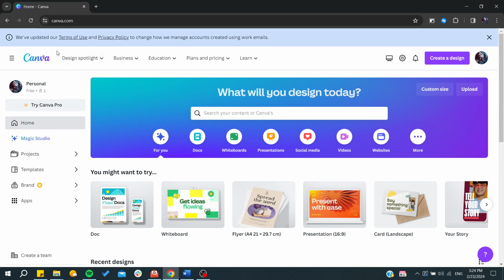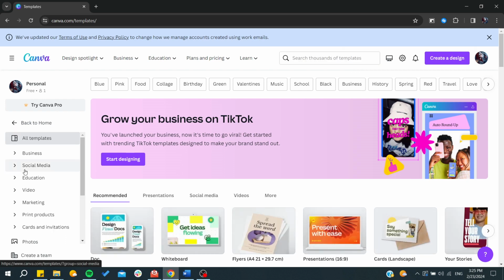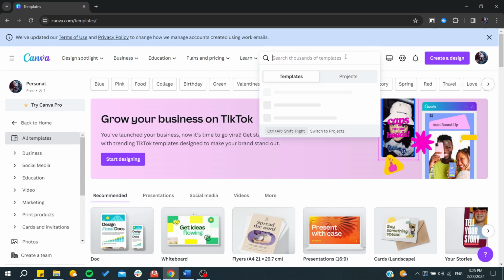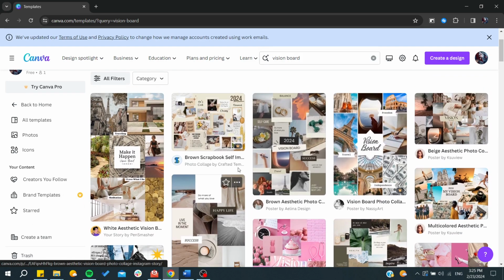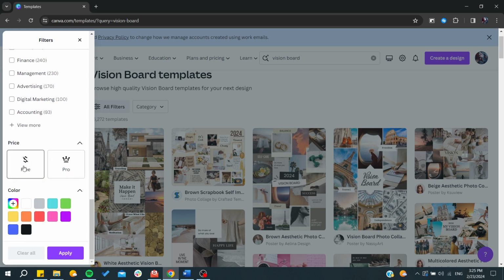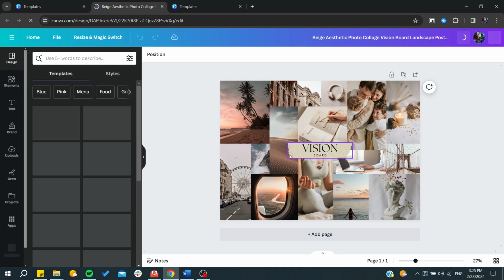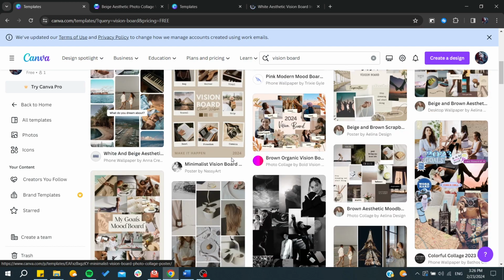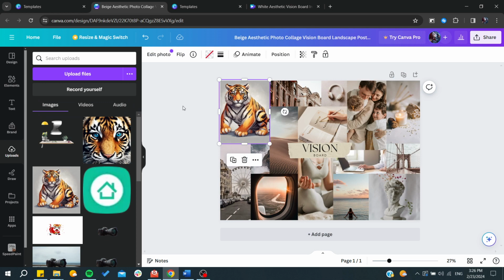How to Make a Vision Board Online in 2025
Unlock the power of visualizing your goals with our comprehensive guide on creating an online vision board in 2024. This tutorial takes you through the latest digital tools, websites, and apps designed to help you craft a personalized vision board. Whether you're focusing on personal development, career goals, health aspirations, or any other dreams, learn how to effectively use online resources to bring your vision to life. We'll cover everything from selecting images and quotes to integrating multimedia elements, ensuring your digital vision board is both inspiring and motivational.